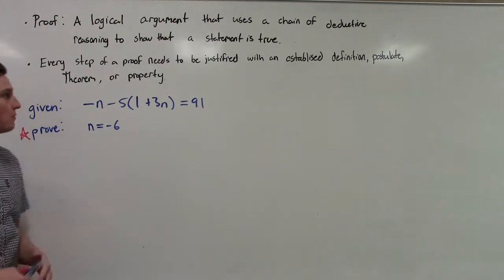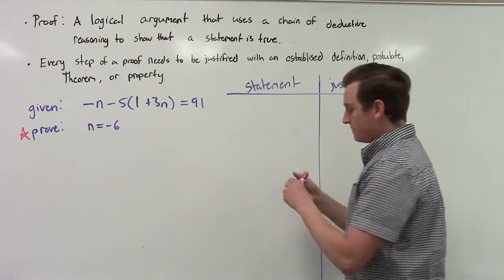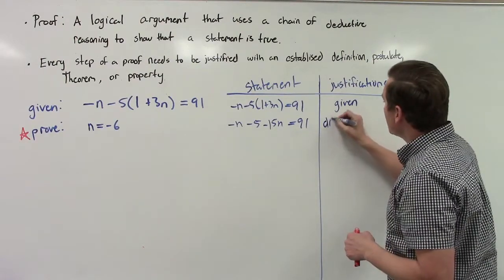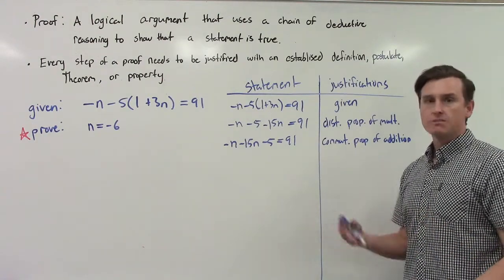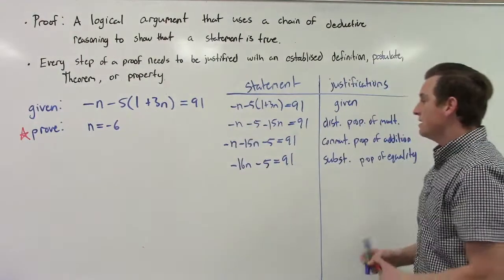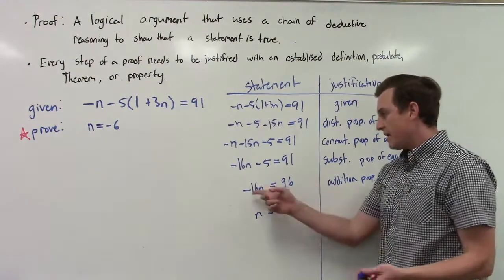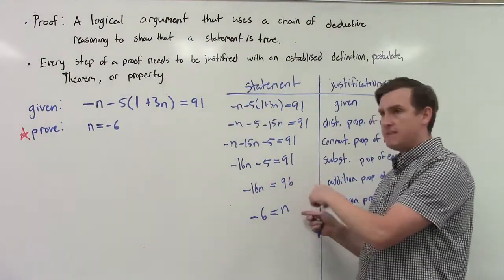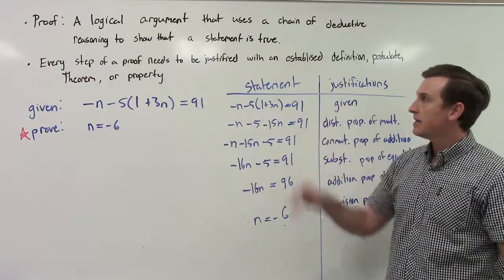Example Algebraic Proof